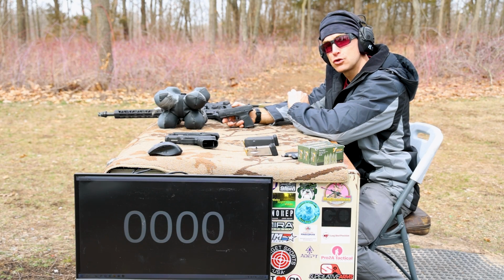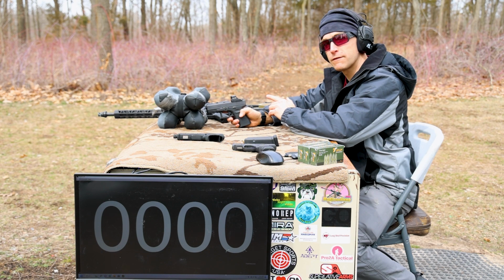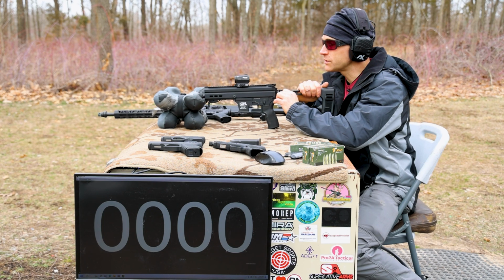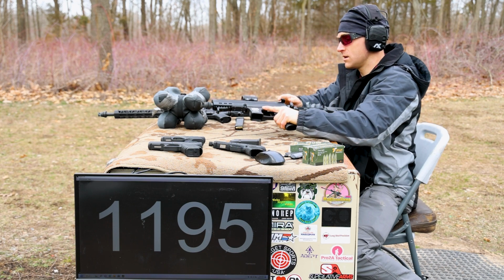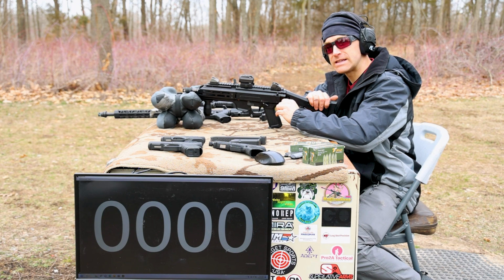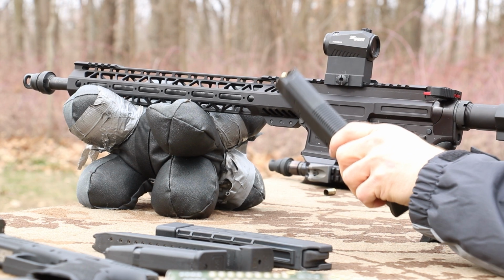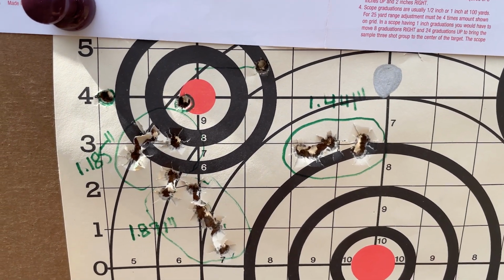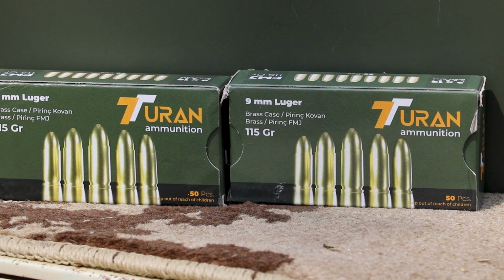9x19mm, 115gr FMJ, Turan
This demonstration pertains only to the samples tested. This demonstration/review
may not be used to claim product certification, approval, or endorsement by NVLAP, NIST, or any federal government agency. Always seek official NIJ accredited labs reports for threat profiles.